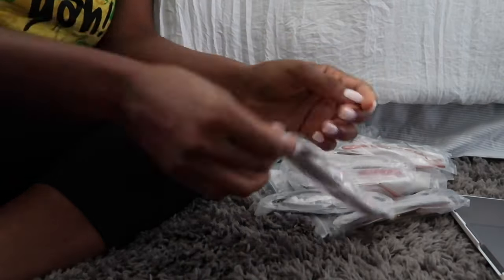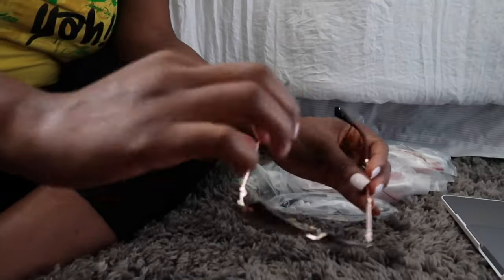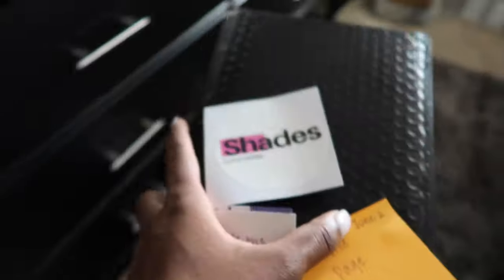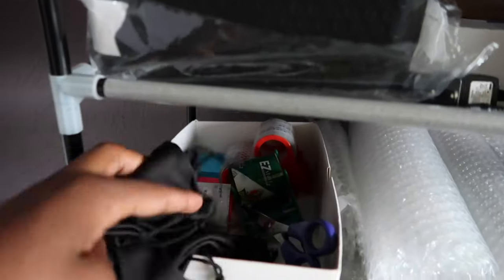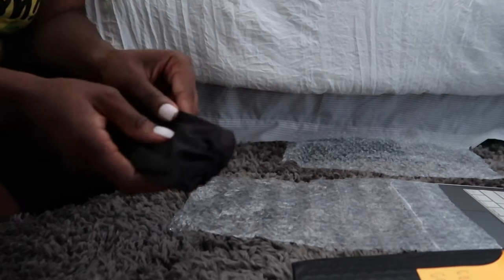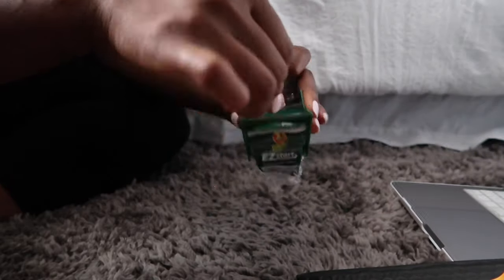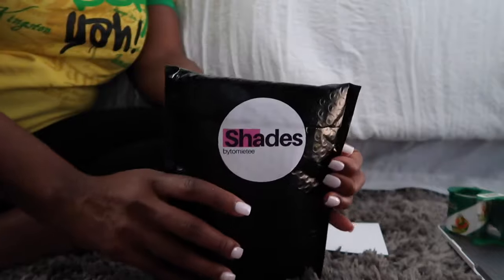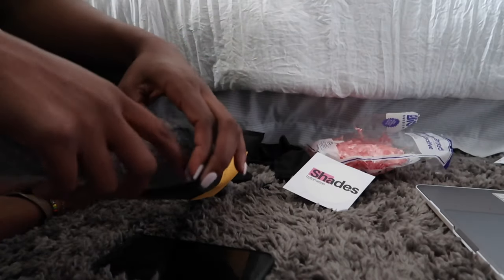Girl Bo$$ EP2:How I Package My Sunglasses Orders!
SHADESBYTOMIETEE
How I ship my orders.@ 10:34